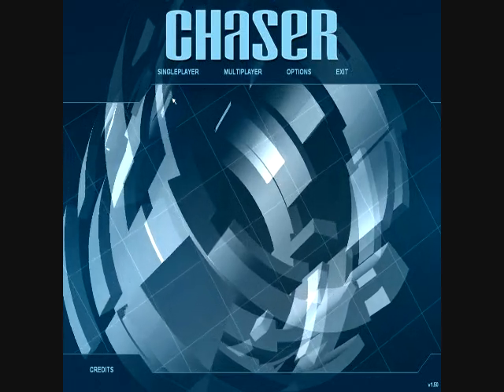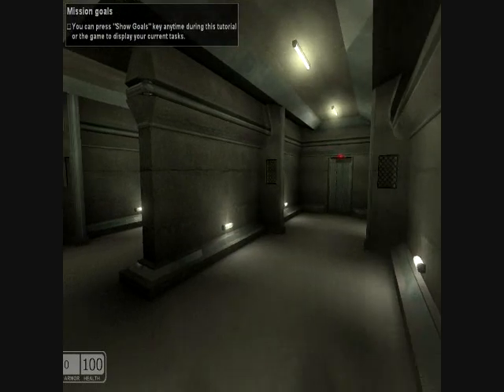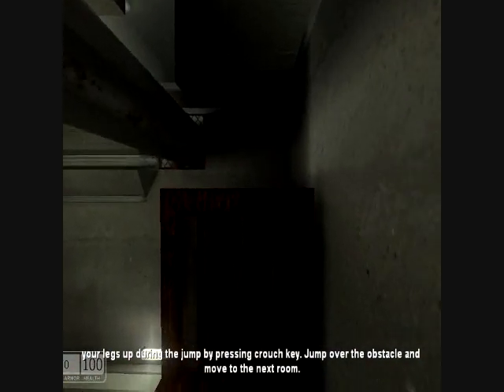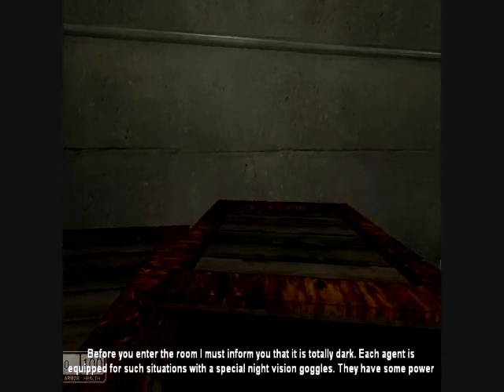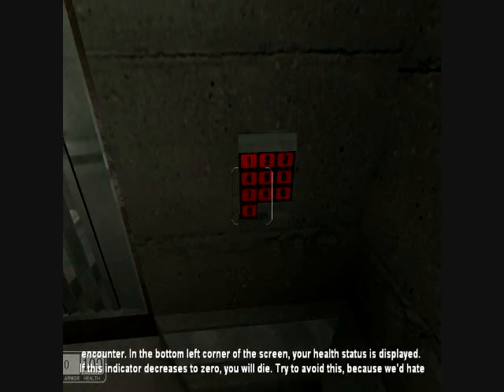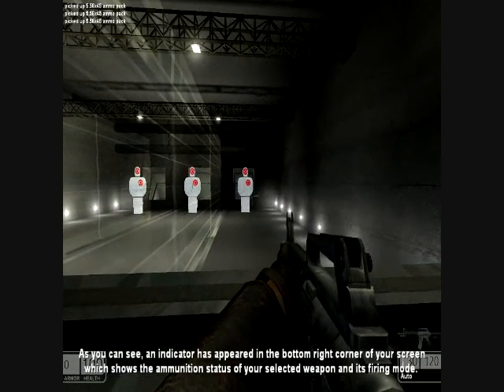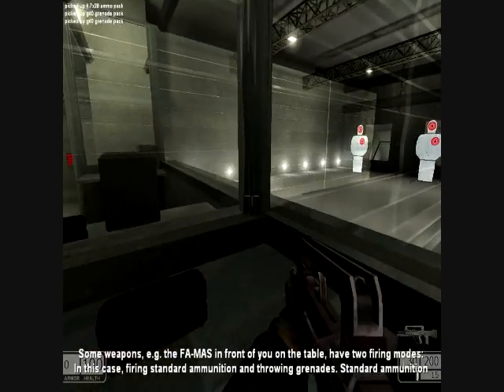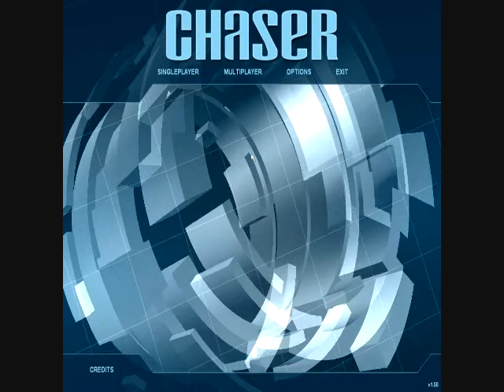Pigeon Teh Chaser Episode 1: Epic Tutorial!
Leave a like for this game I don't know what it is!!

I play the random game 'Chaser' as I go on some sort of adventure to someplace doing some mission I don't know what.. this is blind people!!!

I just hope I have fun :D this game is on Steam btw :D

Meh Twitter: @Thegunshypigeon